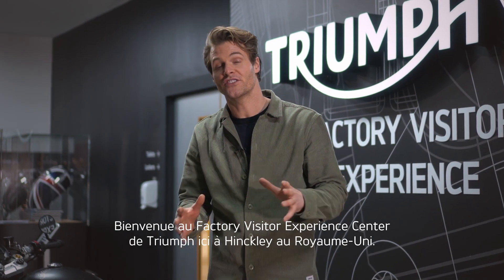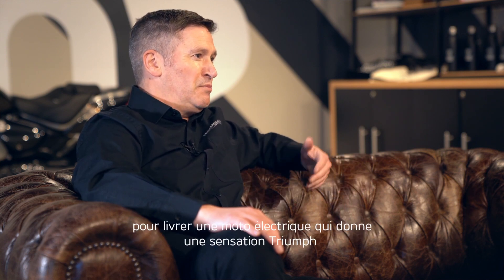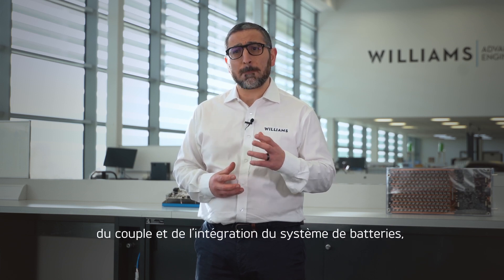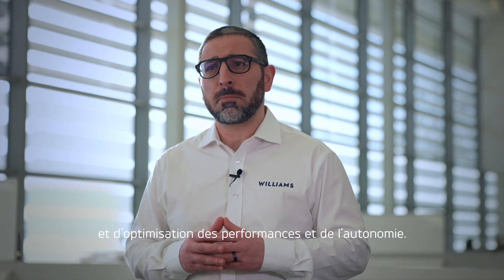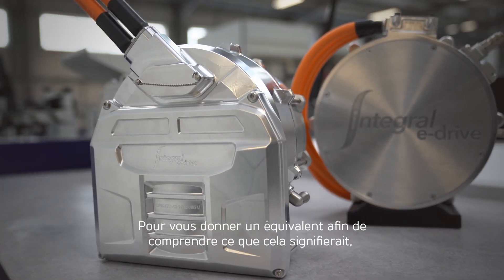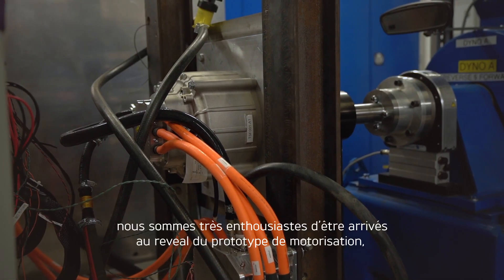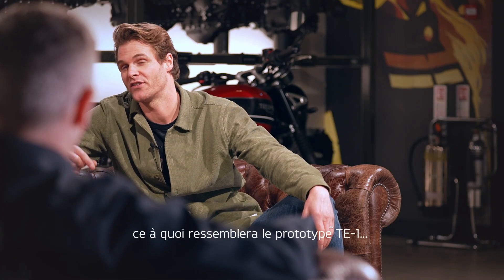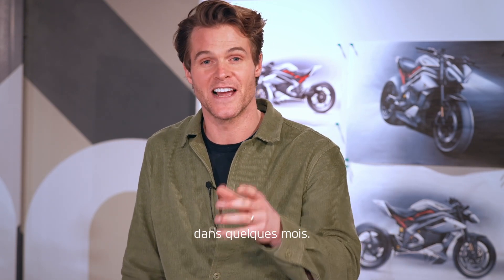TE - 1 : Découvrez le prototype électrique Triumph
Nous avons le plaisir d'annoncer l'achèvement de la phase 2 du projet Triumph TE-1, la naissance d'une filière britannique dans le développement de motos électriques !

Nos partenaires :
Williams Advanced Engineering
Integral Powertrain Ltd.’s E-Drive Division
Warwick Manufacturing Group (WMG), à l'université de Warwick